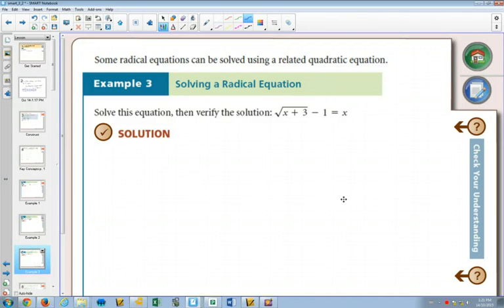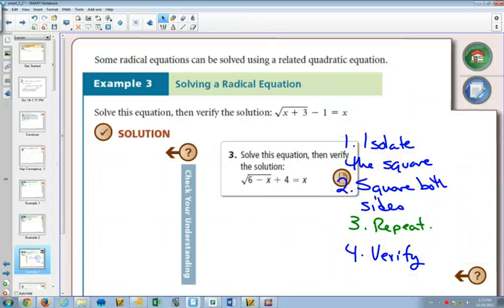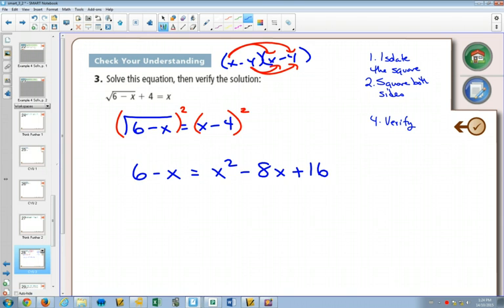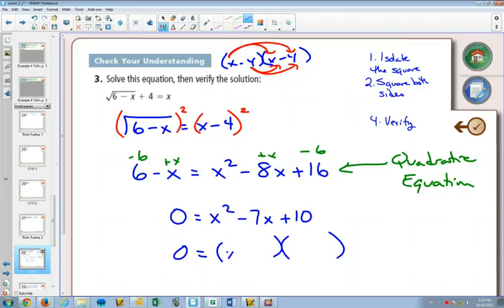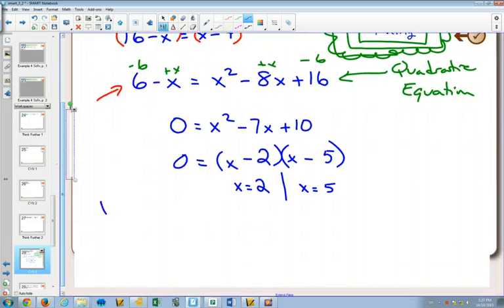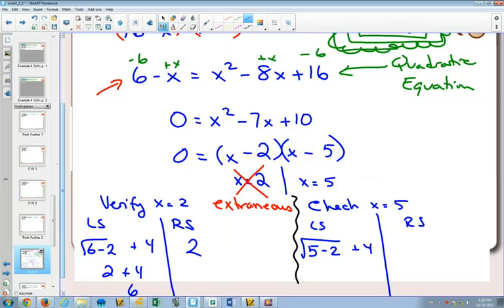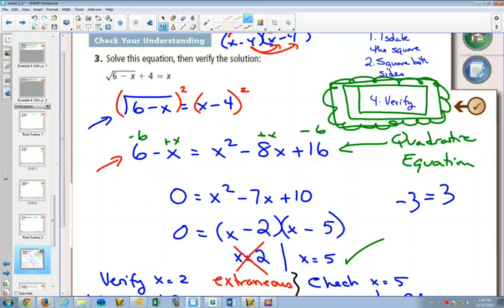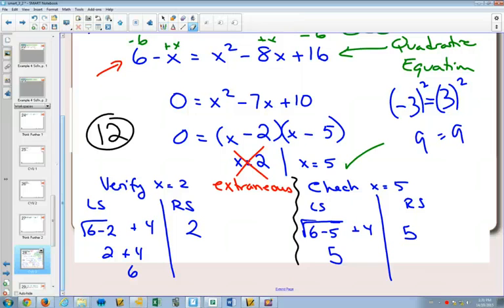30SP 3 2 Example 3